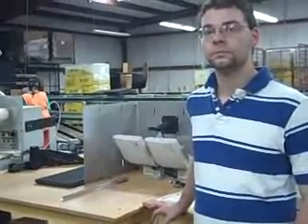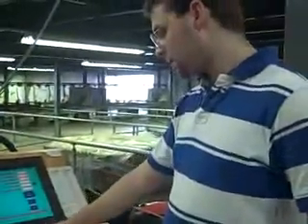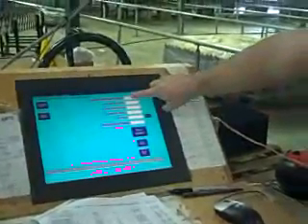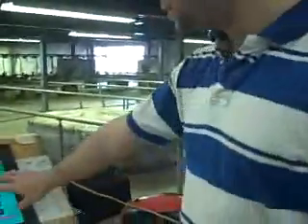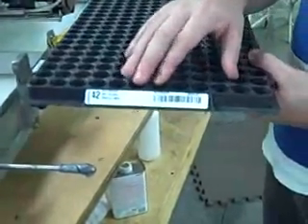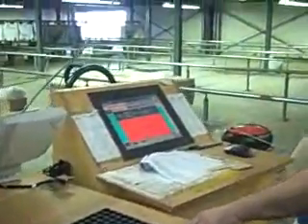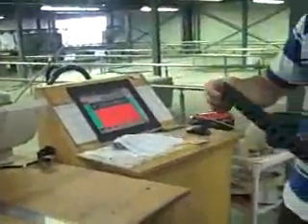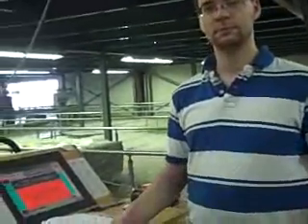RFID tag encoding - putting into production at seed sowing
Demonstrates the RFID tag encoding station at Knox Nursery - used to encode plant trays prior to putting them into production. Knox is a wholesale plant nursery that uses RFID tags to track the serial number of each bed of plants produced and shipped. The encoding station encodes tags read by a barcode scanner on an assembly line - volume can be up to 20,000 tags at a time in peak season. The RFID equipment is Symbol/Motorola XR400/440 fixed readers setup as a shipping portal.